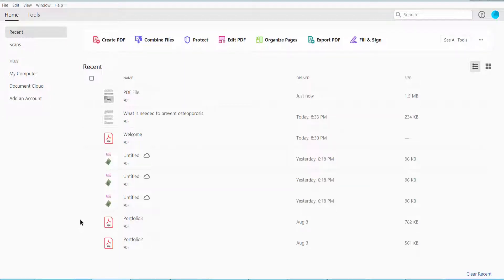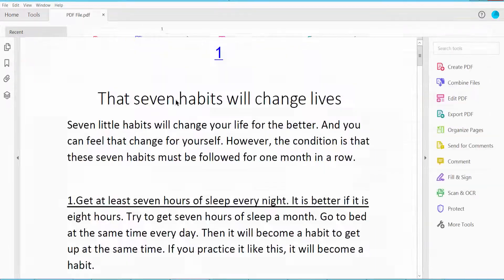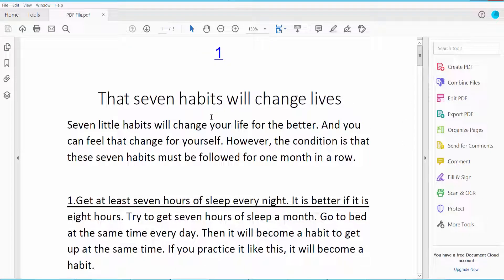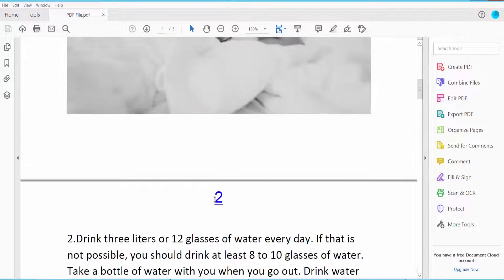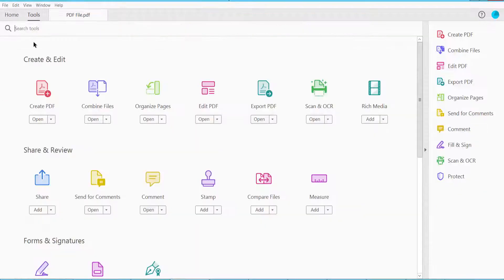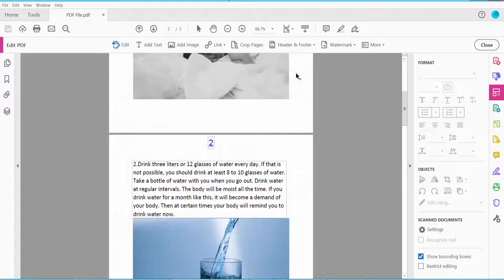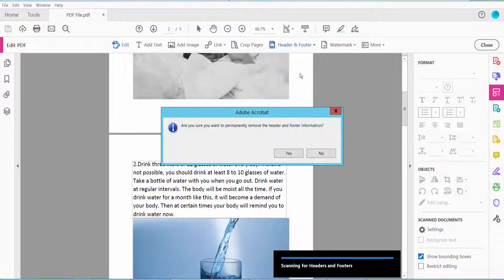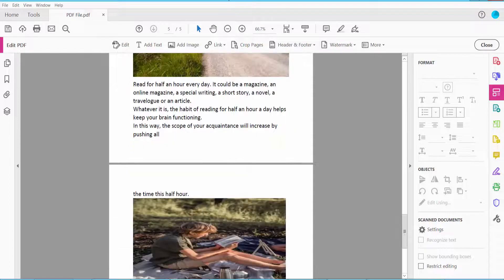How to remove page numbers from pdf using Adobe Acrobat Pro DC 2022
Hello everyone, Today I will show you, How to remove page numbers from pdf using Adobe Acrobat Pro DC 2022

remove_page_number_from_pdf_with Acrobat_Pro_DC_(Standard)_2022